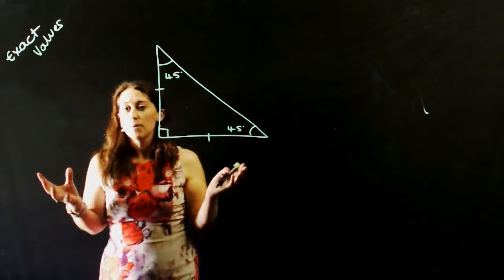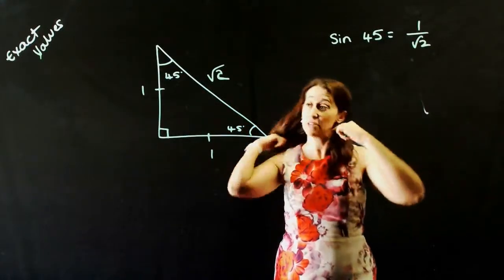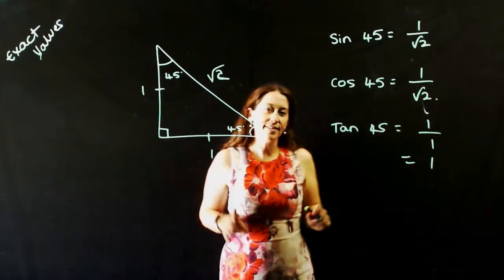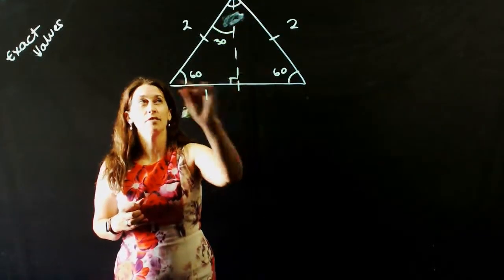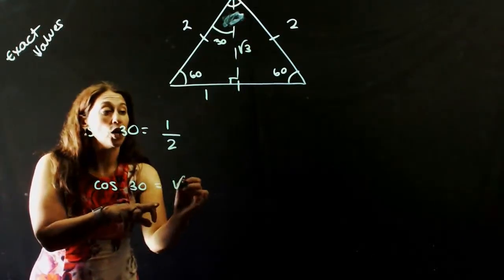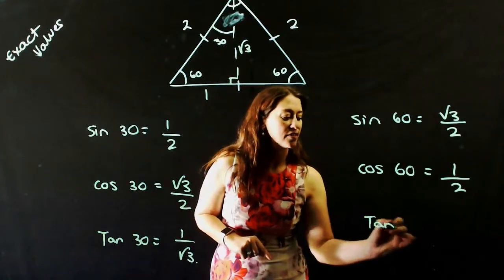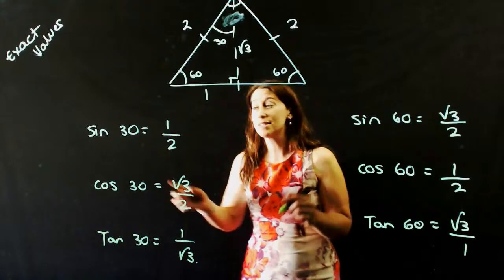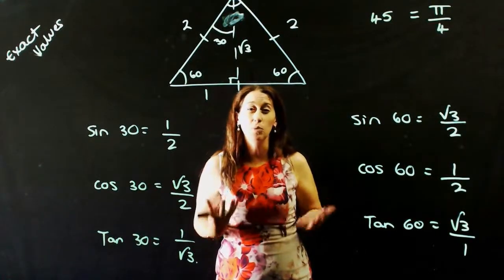Exact Values less than 90